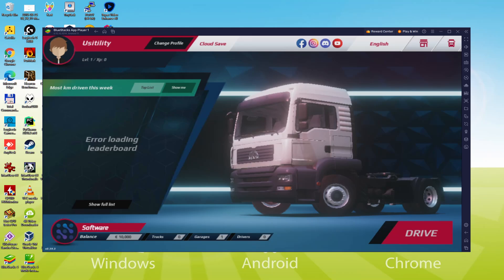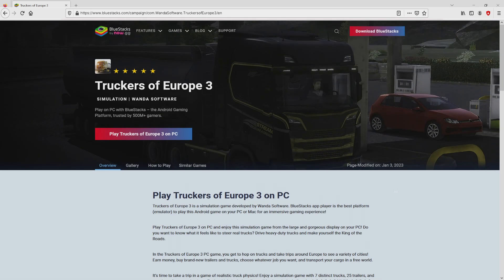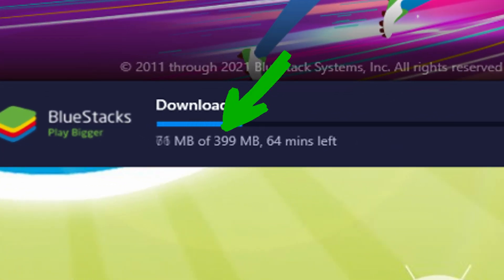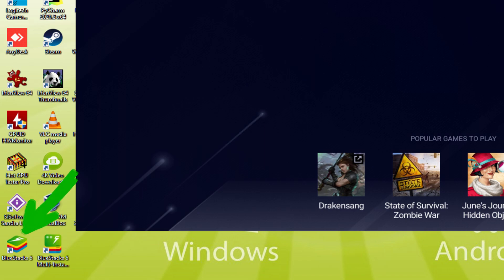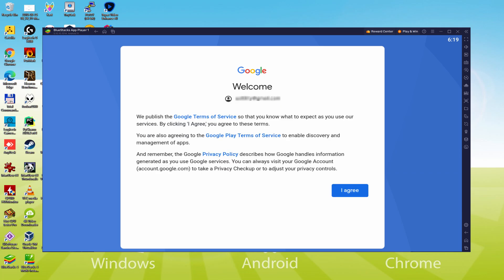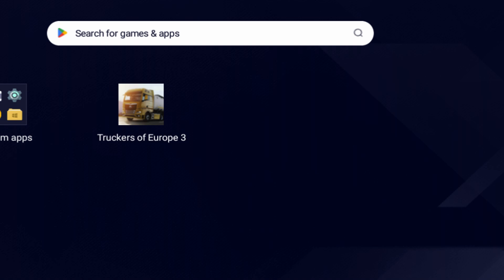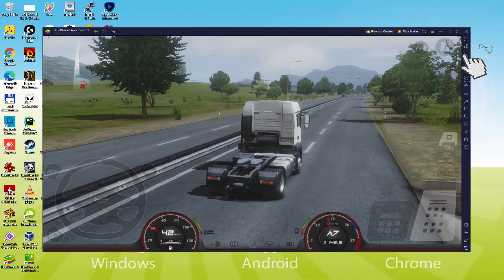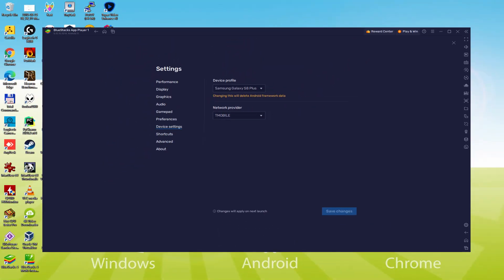🎮 How to PLAY [ Truckers of Europe 3 ] on PC ▶ DOWNLOAD and INSTALL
How to play Truckers of Europe 3 on PC Download ▶ Windows 10/11/7/8

⚠⚠⚠ IMPORTANT ⚠⚠⚠ This method is for playing the free Truckers of Europe 3 Android game on PC. It will install the official and legal version of Truckers of Europe 3 from the Play Store. If you want to buy any item or object in the game, you will have to pay in the usual way, i.e. using PayPal, Credit/Debit Card, etc.

00:00 Intro
00:26 Go to BlueStacks website
01:10 Download Truckers of Europe 3 on your Windows PC
01:25 Launch the installer of Truckers of Europe 3
01:39 Customize installation and change the install directory
02:06 Install Truckers of Europe 3 on your PC
03:10 How to launch BlueStacks from the Windows desktop
03:40 Sign in on Google Play
04:30 Accept Google Terms of Service
04:38 Create a backup on Google Drive of your emulated device
04:50 Go to the BlueStacks desktop
04:59 Install Truckers of Europe 3 on the BlueStacks emulator
05:32 Launch Truckers of Europe 3 directly from BlueStacks
05:46 How to adjust the volume of Truckers of Europe 3
06:03 How to maximize the emulator screen
06:13 How to play at full screen
06:31 Customize BlueStacks keyboard options
06:52 How to change the game and emulator language
07:19 Receiving Email of new device connected to your Google account
07:55 Goodbye and greetings

Here are the instructions:

2) Click on Download Truckers of Europe 3 on PC
3) Run the installer downloaded
4) Accept the Windows permissions to run the installer
5) Click on "Install Now".
6) Login to Google Play
7) If the game installation does not launch automatically, click on the Truckers of Europe 3 icon on the BlueStacks desktop
8) Click the "Skip" button in the "Complete Account Setup" window
9) Click on the "Install" button
10) Click on "Open" and enjoy the Truckers of Europe 3 on your PC

Become a true truck driver with Truckers of Europe 3! With intense driving experience and the most realistic truck physics, feel like a real truck driver with this truck simulator. Travel through many cities in Europe! Earn money, buy new trucks and trailers, choose jobs, and deliver your cargo in an open world! Truckers of Europe 3 features a variety of European trucks with different chassis configurations, settings, and cosmetic options. Become the king of the road! Have a great trip!

Features:
- Realistic truck physics
- 7 different trucks with all available chassis options (4x2, 6x2, 6x2/2, 6x2 Midlift, 6x2 Taglift, 6x4, 8x4)
- 25 trailers and a variety of cargo options
- Heavy load
- Realistic engine sounds
- Realistic interiors
- Smart AI traffic system
- Drive on country roads and highways
- Realistic weather conditions
- Day and night cycle
- Damage and fuel consumption
- Easy controls (tilt, buttons, or steering wheel)
- Achievements and leaderboards
- Excellent HD graphics and optimization

If you want to download Truckers of Europe 3 on PC it's very easy. Click on the above link, and follow the video instructions. BlueStacks, the Android emulator, will be installed on your PC so you can play easily on your Computer.

Truckers of Europe 3 is a mobile game, but you can download and play it on PC in a few minutes.